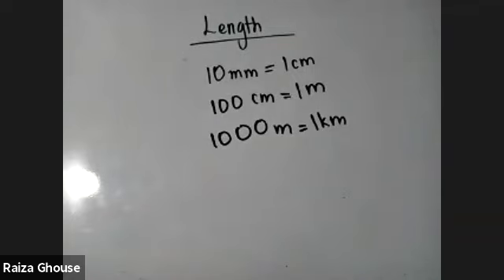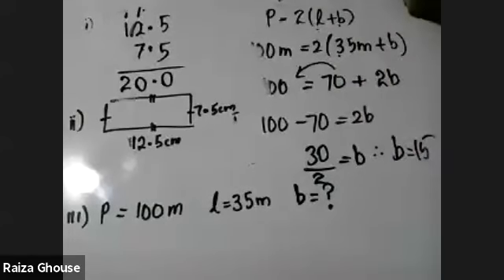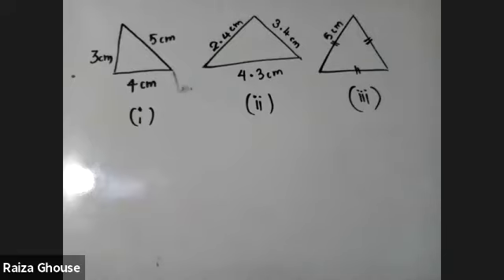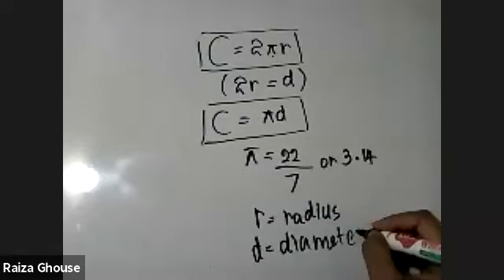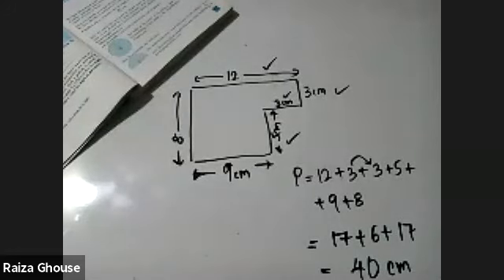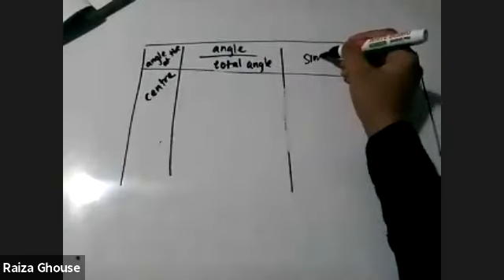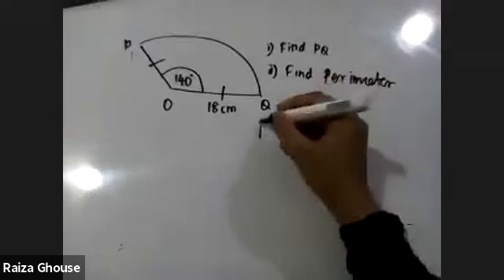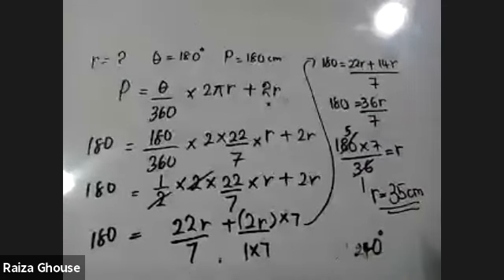Perimeter|Grade 10|English Medium|Maths|Zoom Free Seminar|Learn With Raiza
Hello Students,
This is the zoom free seminar session conducted for grade 10 batch.Hope it would be helpful for you all.